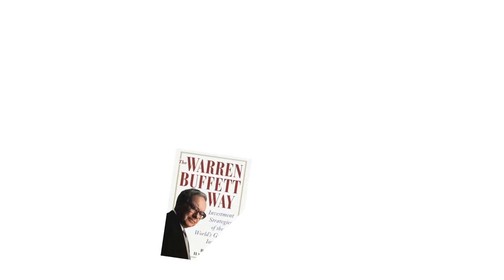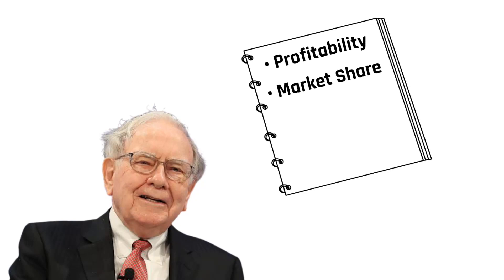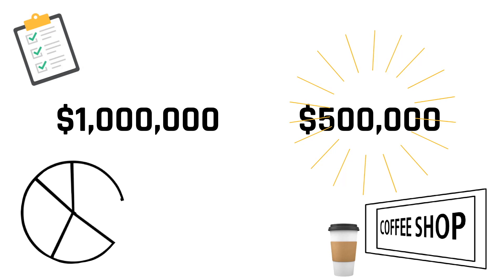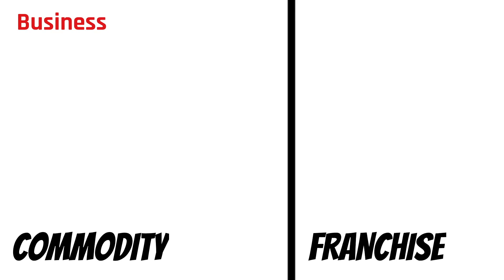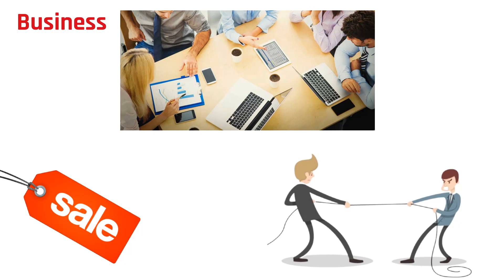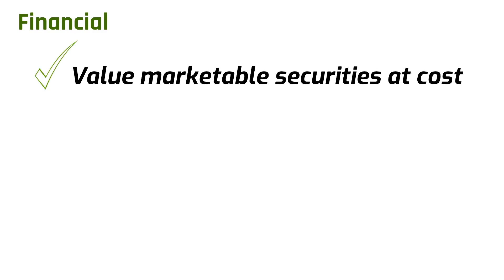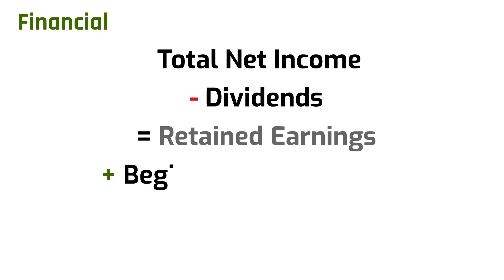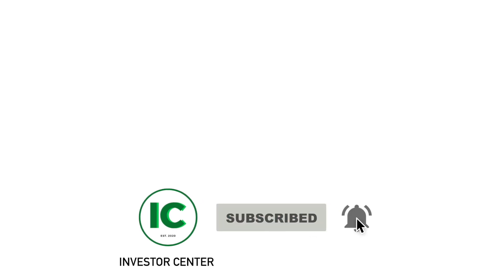Warren Buffett's Secret Investing Checklist | The Warren Buffett Way Summary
Warren Buffett's investing checklist provides a summary of Warren Buffett's investment strategy and how he determines whether to include a stock in his portfolio. This video serves as a great guide on how to invest in stocks like Warren Buffett. Buffett is the CEO of Berkshire Hathaway and manages one of the most closely followed investment portfolios. His interviews and annual meetings are watching by millions of people who want to learn about his investment strategy and his thoughts on value investing. The content for this video was inspired by the book The Warren Buffett Way.

💵 Sign up with the investing app Public and receive a free stock of YOUR choosing with a deposit of only a $1 using this